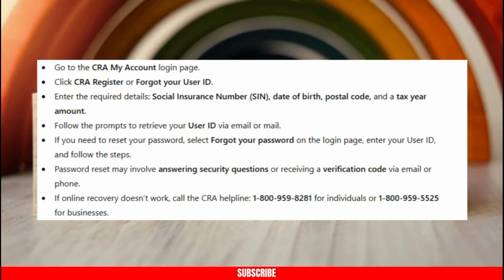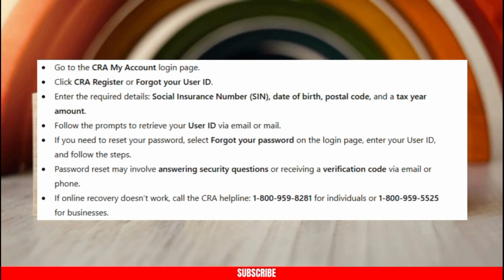How to Recover CRA Account | CRA Account Locked Recovery | Reset CRA Login Credentials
How to Recover CRA Account | Step-by-Step Account Locked Recovery Guide

Are you locked out of your Canada Revenue Agency account or did you forget your login credentials? In this step-by-step tutorial, we will show you exactly how to recover your CRA account and reset your user ID or password quickly and securely. Knowing how to efficiently manage your tax account login is essential for accessing your tax information, so follow along to resolve your locked CRA account issues today.

[00:00:00] Introduction to recovering your CRA account
[00:00:07] Navigating to the CRA My Account login page and recovering your User ID
[00:00:14] Required details for recovery: SIN, date of birth, postal code, and tax tax amount
[00:00:29] How to reset your CRA password and answering security verification questions
[00:00:45] Official CRA helpline numbers for individuals and businesses if online recovery fails

Searchable Terms:
- how to recover cra account
- cra account locked recovery
- reset cra login credentials
- forgot cra user id and password
- canada revenue agency account recovery
- cra my account login unlock
- how to unlock cra account
- cra password reset tutorial
- contact cra helpline for locked account
- cra security questions recovery